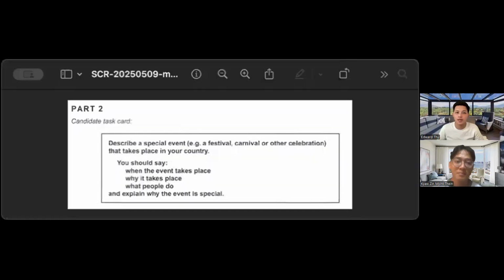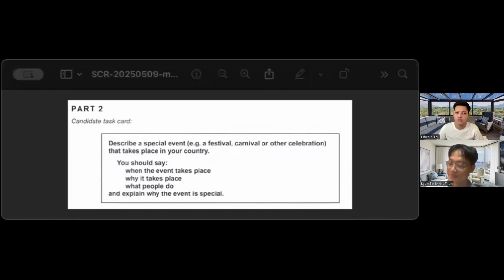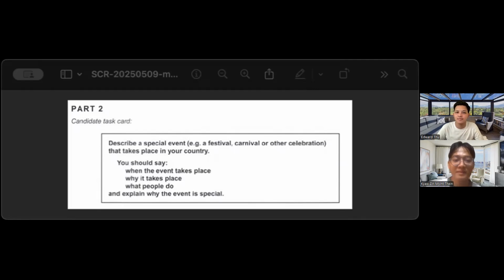I achieved band 8.5 in IELTS Speaking Test | Sample Speaking Test | Test Format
I am an IELTS and DET instructor from Myanmar who achieved IELTS band 8 in 2022, Duolingo 150 in 2024 and TOEFL 111 in 2025, with 8 years of teaching experience under different institutions. This is one of the sample speaking tests that I took with the help of my student. My actual score that I achieved are Listening 9, Reading 8, Writing 7 and Speaking 8.5 - overall band score of 8.

00:00 Intro Explanation
1:06 Part 1
4:05 Part 2
9:15 Part 3

Please follow me for more DET practice tests and IELTS tips and tricks.